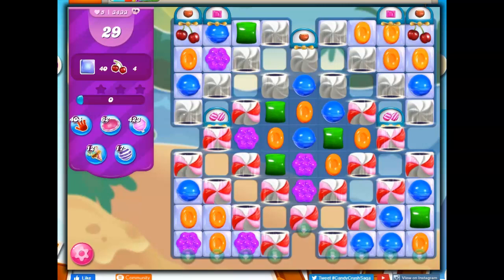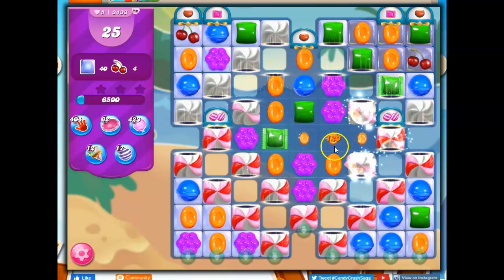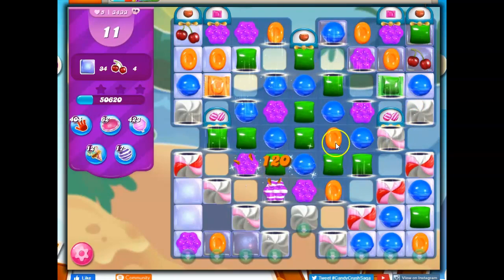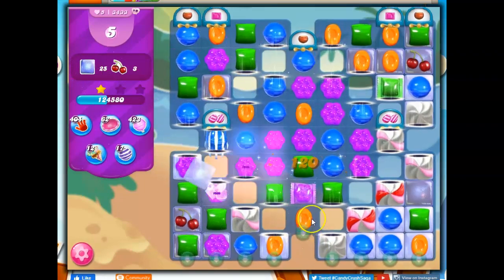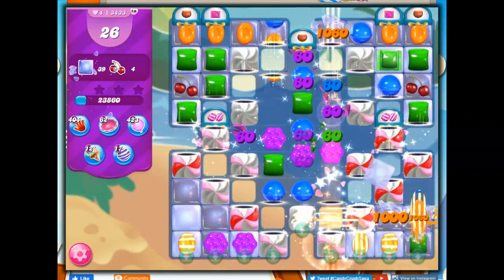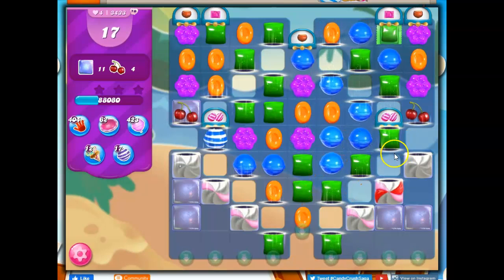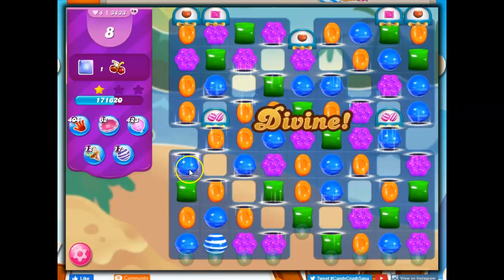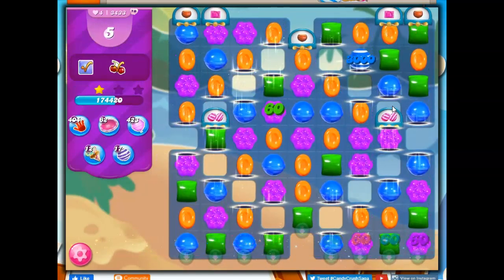Candy Crush Level 3433 Talkthrough, 29 Moves 0 Boosters